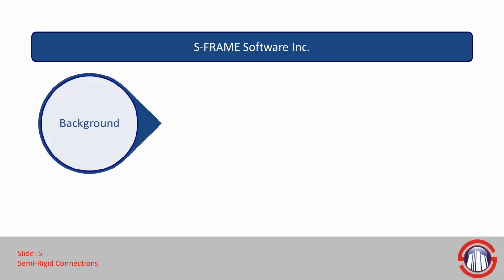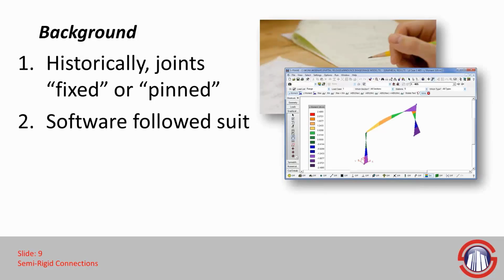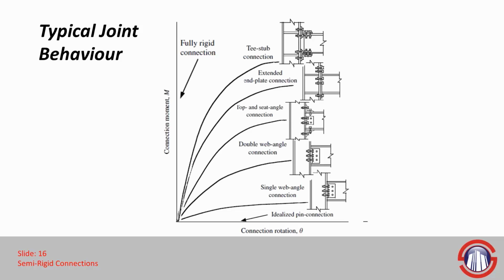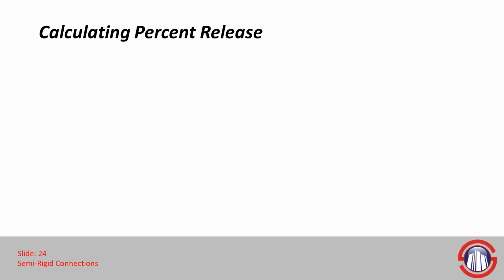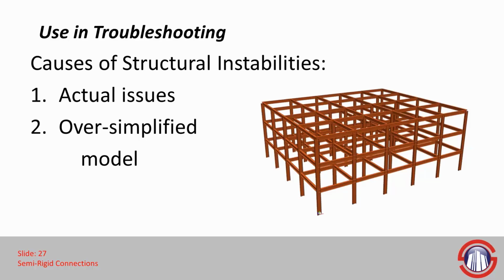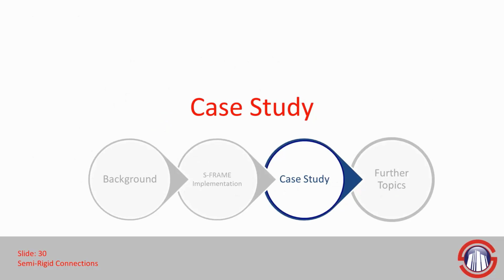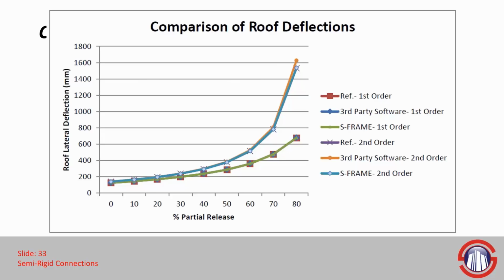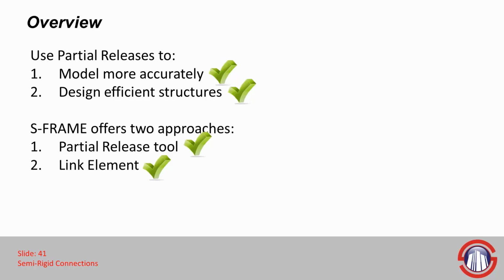Semi-Rigid Connections Webinar Recording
This video is a recording of a previously held webinar discussing partial releases in S-FRAME that allow users to specify rotational stiffness to a connection that is not fully rigid, or pinned.